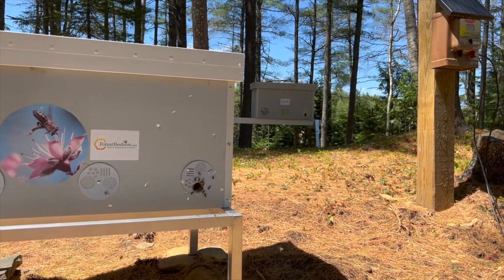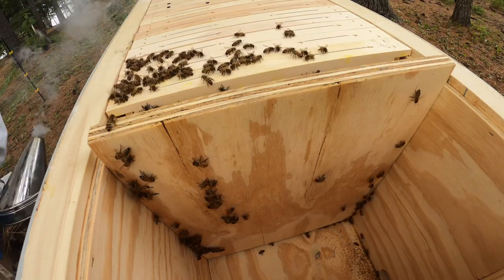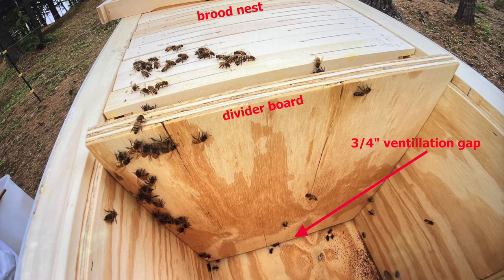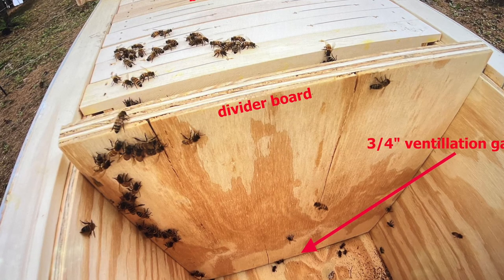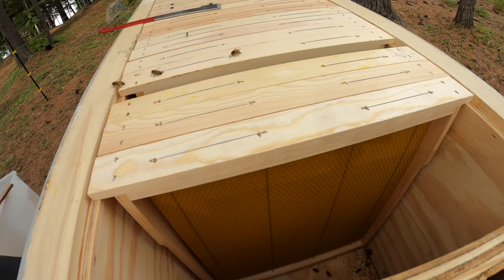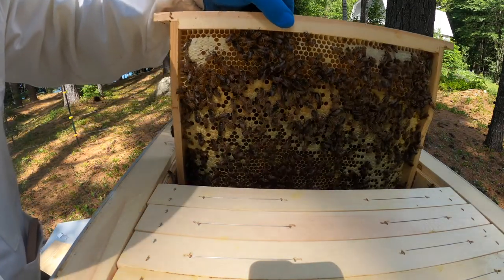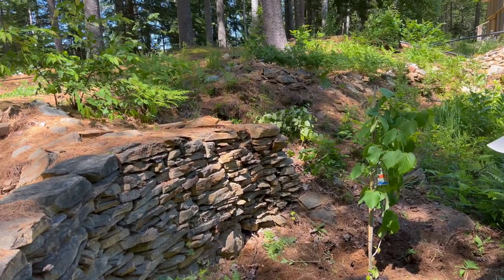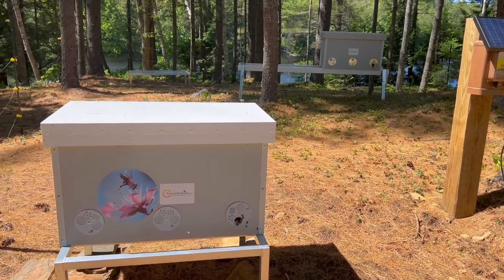Bees, Trees and Music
Did you know that when the worker honeybees are not disturbed, they are buzzing with the sound close to a B natural next to piano’s middle C ?
The frequency is: 247 vibrations per second.
When the worker honeybees are agitated, they raise their buzzing frequency closer to a middle C (also known as B sharp)  - 262 vibrations per second.
At ForestBeehive apiary we aim to minimize disturbing our bees so they keep buzzing as close to a Natural B sound as possible.
So to disturb the bees as little as possible, our 1st inspection is very minimal – mostly to see if the bees need more room to expand and if the brood is present.  It’s windy but it’s a warm day in the afternoon when most of the forages are out in the field so that there are fewer bees to disturb.

This is a European-style 20-frame stationary deep horizontal Layens hive. In Spain alone there are more than a million horizontal Layens hives.
As opposed to Spanish Layens hives, inside the walls of our Layens hives there’s a good natural wool insulation so that the bees can winter well in Maine.

Now we are looking inside the Layens horizontal hive.
 The bees have gathered on the divider board that separates the working part of the hive and the hive’s empty expansion part. The single open hive entrance is on the opposite side of the divider board where there’s the brood nest. The hive gets expanded towards the divider board, so expansion here is towards the viewer.

There’s an important 3/4 inch ventilation gap between the bottom of the divider board and the bottom of the hive. In hot days you may see forager bees just hanging out on the divider board on the opposite side of the hive. It’s a cooler place to rest for tired forages. In the main part of the hive the bees maintain a higher temperature of 95 F for dehydration of nectar at the right speed and for proper brood development.

I am temporarily removing the divider board so I can see if the bees need more expansion room and if so, I will add more frames with wax foundation.
The wax foundation on these frames comes from a remote mountain region of Spain where the bees are far removed from any agricultural crops and any pesticides and forage predominantly on wildflowers.

It’s high time to add more frames with foundation as the bees are already working on the last frame next to the divider board.
Just out of curiosity, but again, trying to keep disturbing the bees to a bare minimum, we’ll briefly look at a few more frames to see what’s going on.
Here’s a frame with whitish area of capped honey, uncapped nectar and yellowish pollen cells.
Another similar frame with capped honey, nectar and pollen.
And here’s a combined frame that came from our original May 1st transfer of brood-only frames from a conventional nuc to this horizontal hive. It is June 16 and the original brood has already hatched so we see the new brood here. The smaller flatter capped cells are for worker bees while the larger more convex capped cells are drone brood cells.

Here we are planting a native Bee Tree – it’s one of the real names for American Basswood also known as American Linden & has a Latin name: Tilia americana.

This tree can live up to 150 years. Although American Basswood flowers for just around 2 weeks every summer, when this tree is mature it can provide more than 100lb of delicious honey each year. When American basswood is in bloom, the honeybees tend to abandon all other flowers and forage exclusively on American basswood.

ForestBeehive apiary is in a Bear country, so we have here a solar-power-backed electric fence to ward off the bears. You may notice pieces of aluminum foil on the top wire and those have peanut butter inside to invite the bear to give it a lick & then run the other way…
And here are our current mid-June honeybee favorite long-blooming flowers: Lacy phacelia.